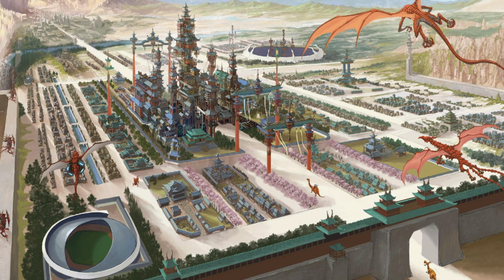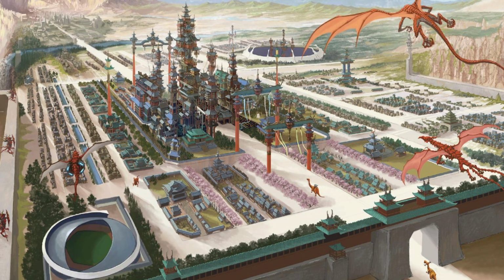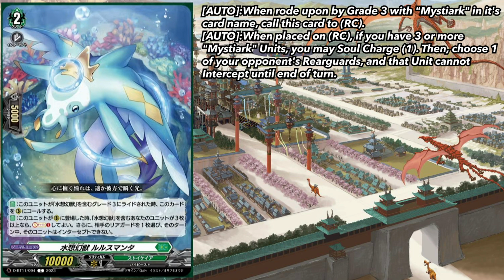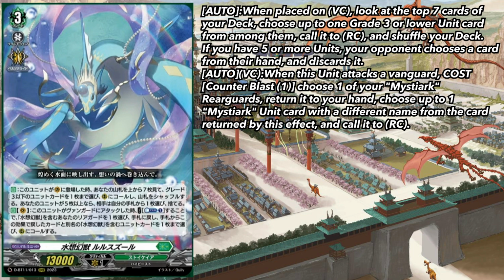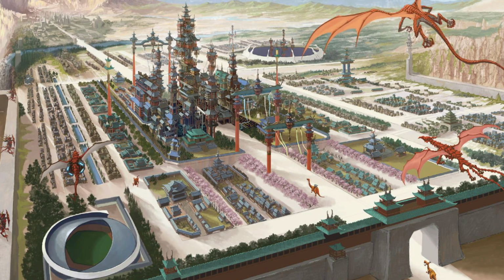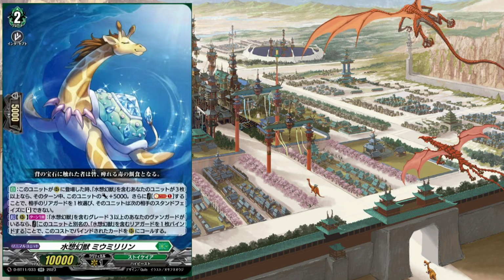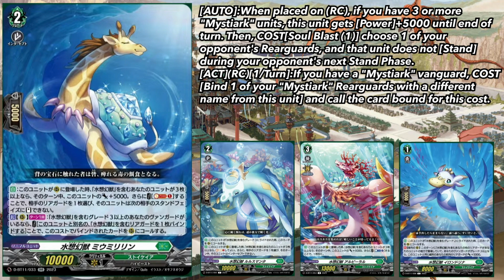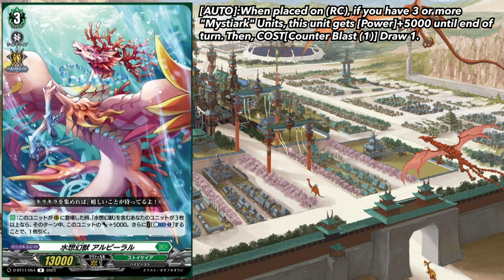Mystiark, Luluszulu Ride Line - First Thoughts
Hey guys, today I am joining y'all to talk about the new Stoicheia ride line in D-BT11, Mystiark! Very excited to talk about this manga only rideline. Thank you for your support!